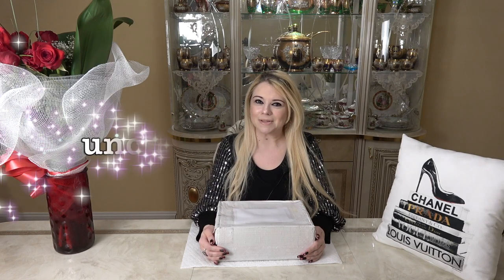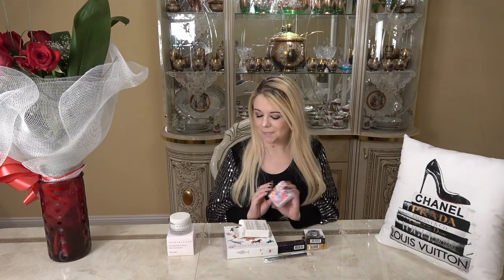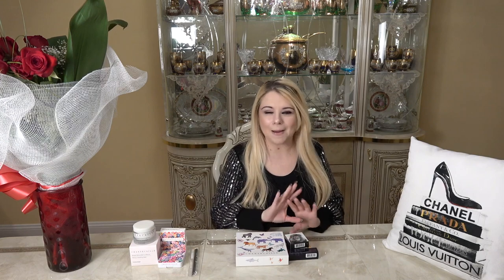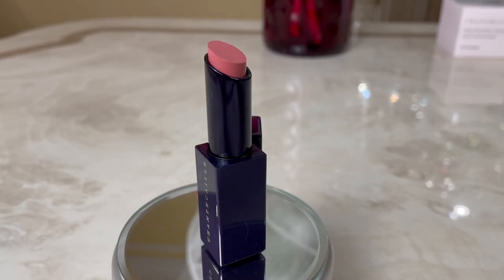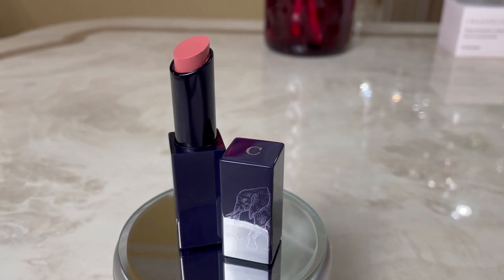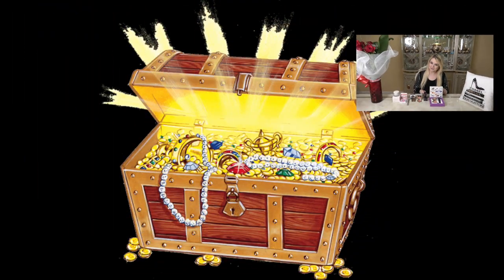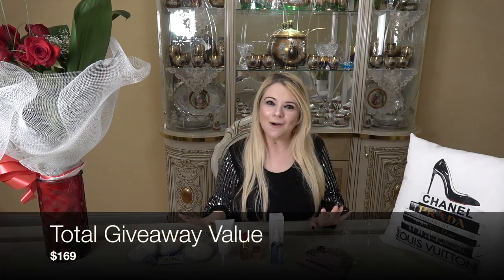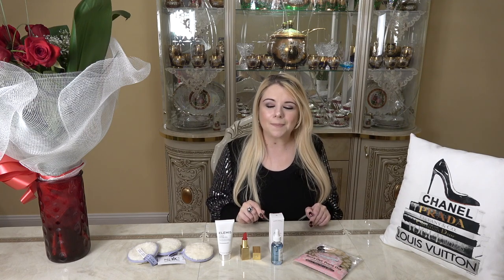Unboxing Chantecaille Haul! Luxury Beauty & Skincare! (Unclaimed Treasures Giveaway Closed)!!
Hi Everyone,

Please join me today for a special video!!

First, I will be unboxing a Chantecaille Haul!! Along with some great gifts with purchase. Some beautiful beauty items including something from the new flower power collection!!

Next...

There will be a special Giveaway, so please stay until the end of the video to see what is being given away and how to enter.
A winner will be selected on Friday, June 11th, 2021.

Make sure to:

1. Like this video
3. Comment the special word.

Hope everyone is staying healthy!!